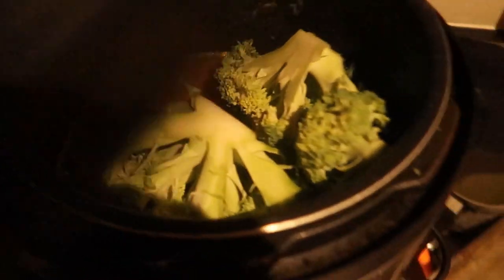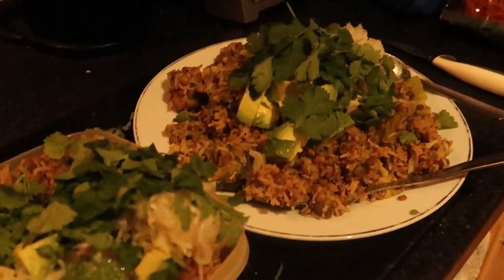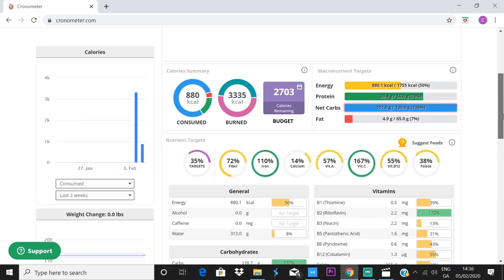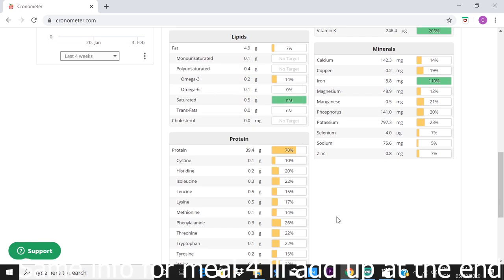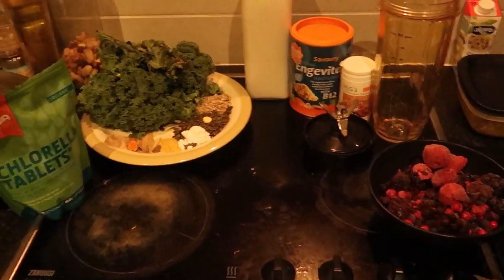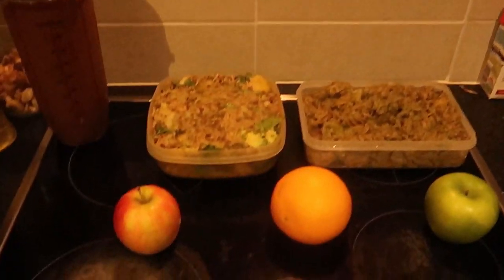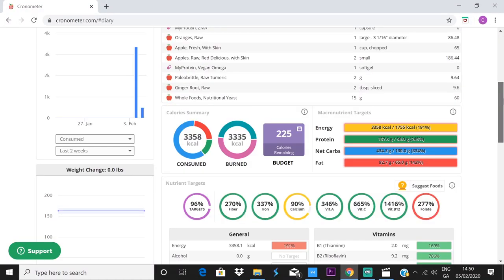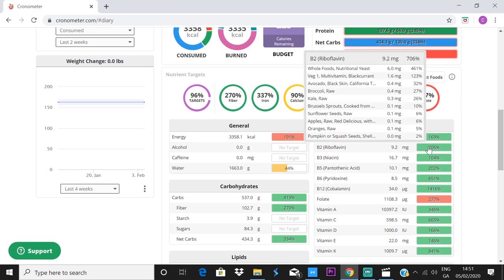What I Eat In A Day As A Vegan Building Muscle | Nutrient Breakdown With Chronometer | 137g Protein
I'm currently 74kg/163lb and if I where to guess I'd say maybe 18% bodyfat but my scales says i'm 16%. You don't have to eat anywhere near as much volume of food as I did hear to get in the same macros I just eat a lot and know how to bulk my food up such as with the 250g lentil fusilli with pesto only having around 500 calories but would keep me full for a few hours. I'm currently on a low oxalate diet but I am not as strict now as my psoriasis is around 90% gone. The main things I'm not going near right now is gluten, processed foods, soy. I've started adding in stuff gradually such as herbs and spices but will add most stuff back in when I'm 100% healed. I hope you enjoyed any questions let me know!